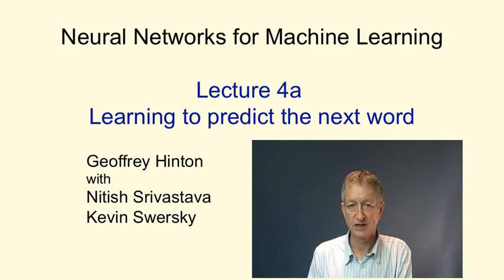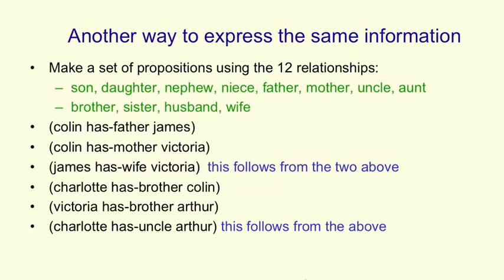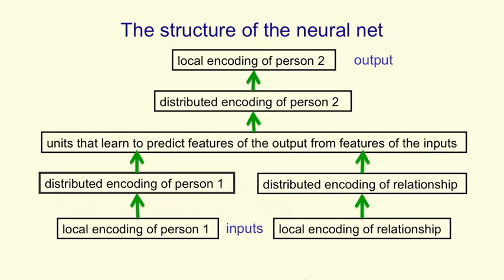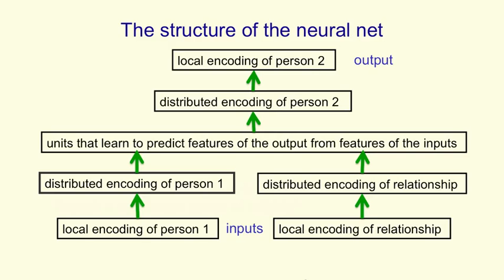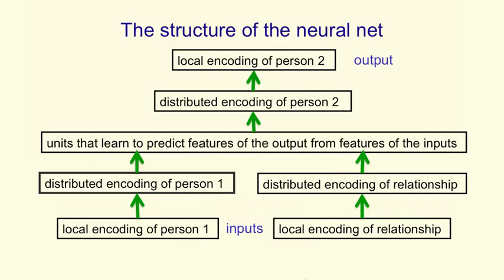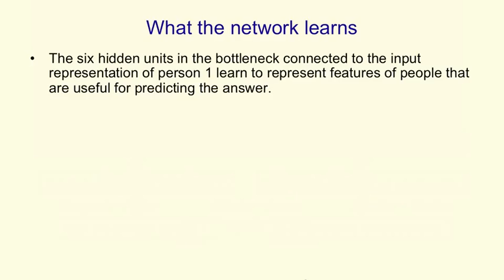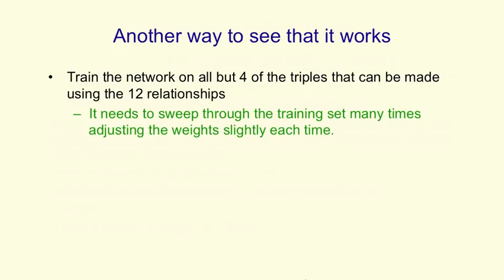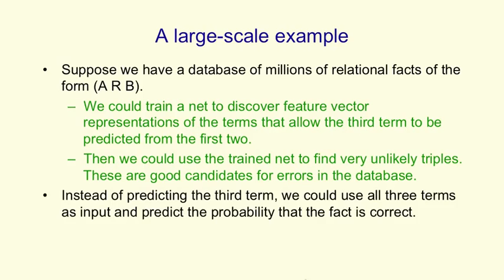4 1 Learning to predict the next word 13 min